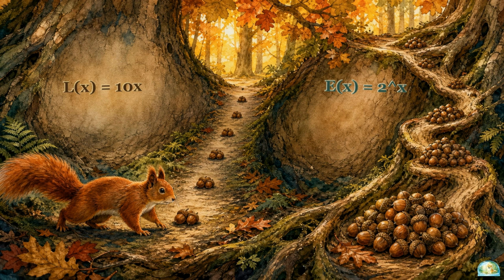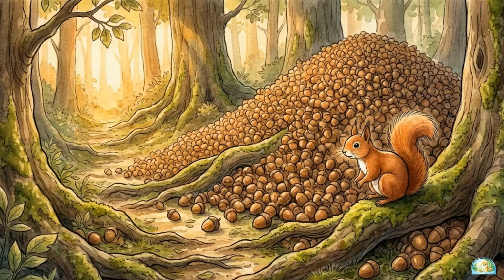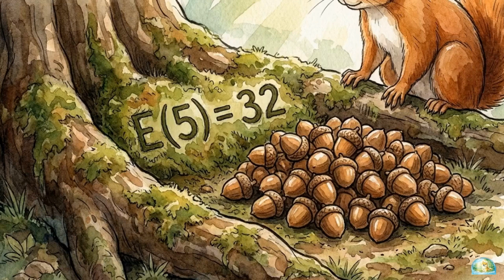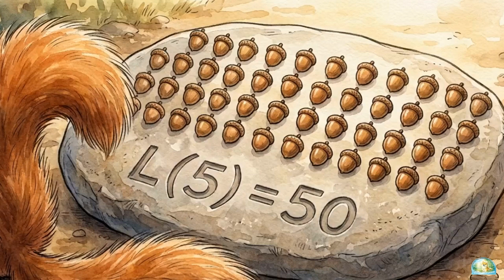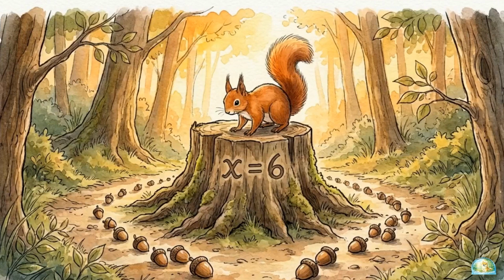When Exponential Growth Overtakes Polynomial Growth · F-LE.3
Follow a red squirrel through a watercolor acorn hollow, using tables and graphs to see when exponential growth overtakes linear and quadratic growth—and what “eventually” really means.

CCSS F-LE.3